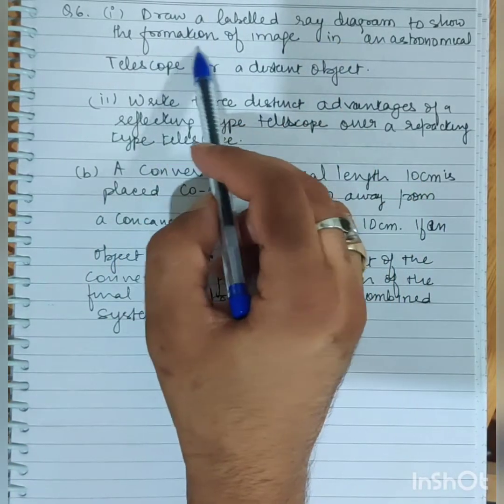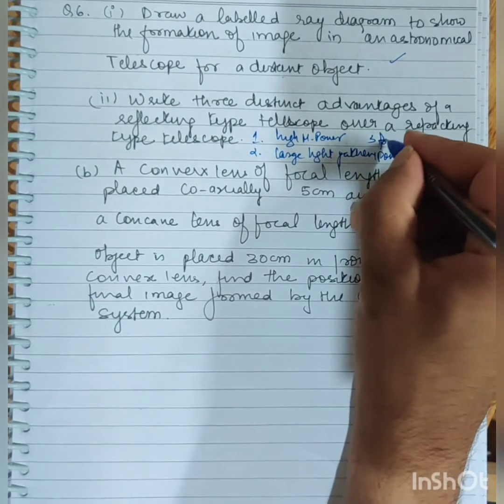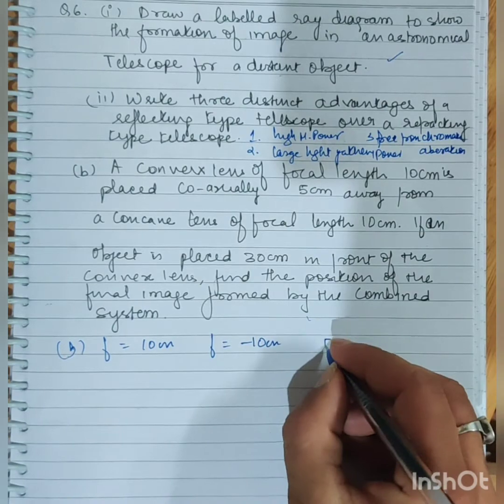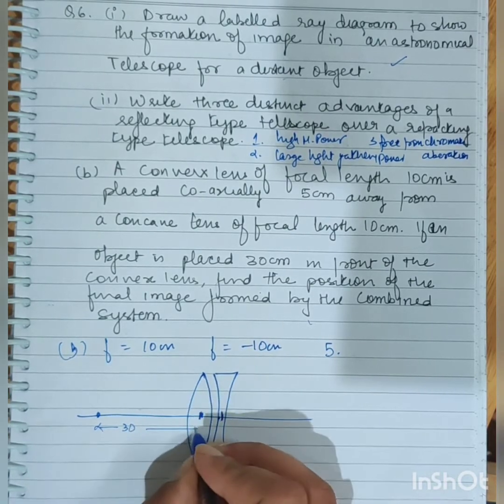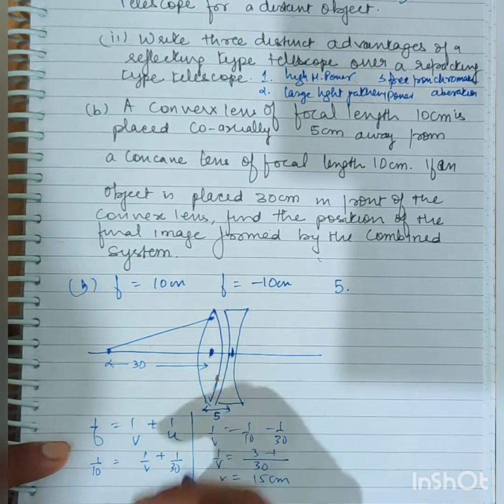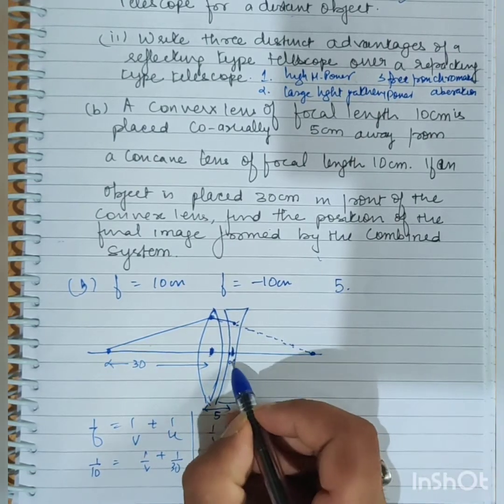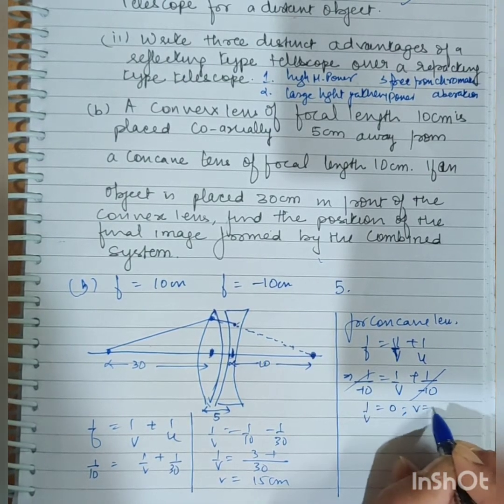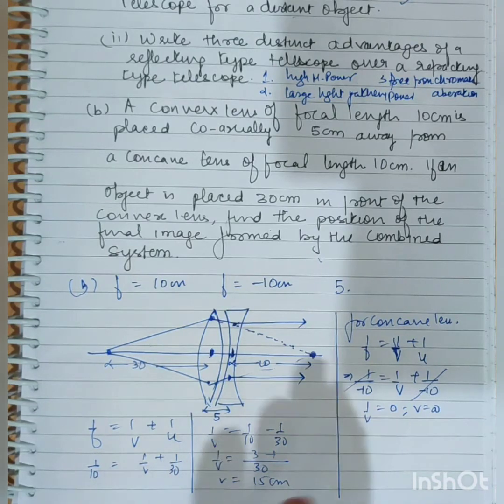Ray optics Q 6 | 5 marker